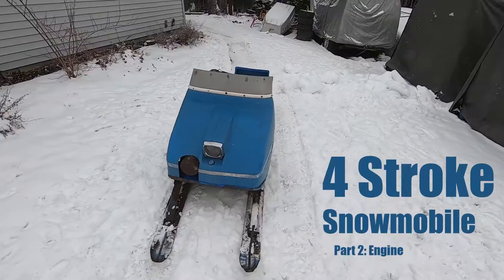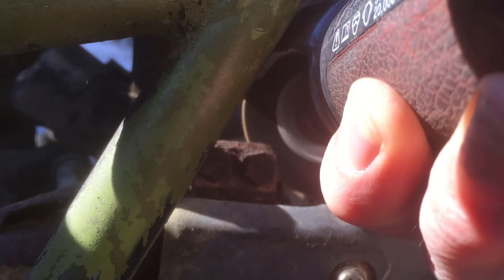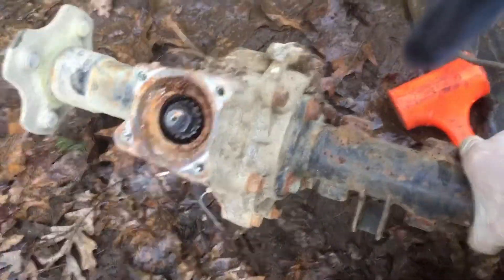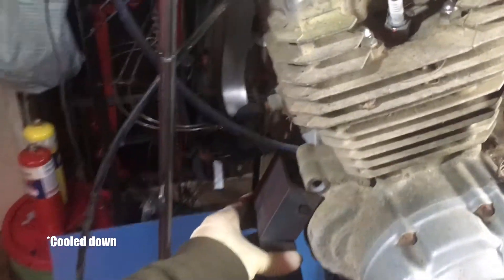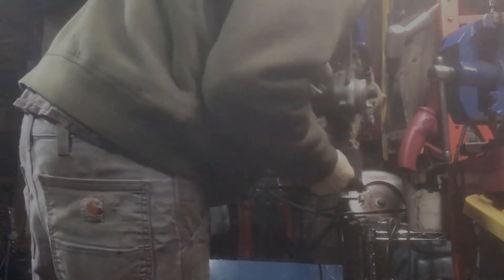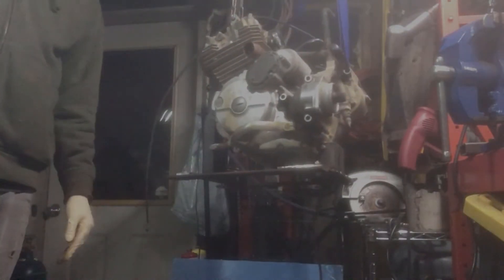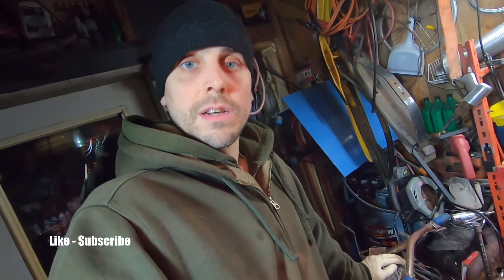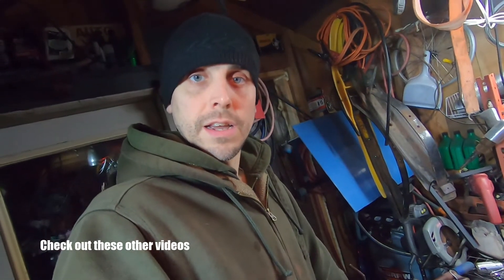4 Stroke Sno-Jet Part 2: Enigne - Snowmobile/ATV adaptation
This is episode 2 of my series 4 stroke Sno-Jet, where I take a Snowmobile with no motor and retrofit a ATV motor into it.